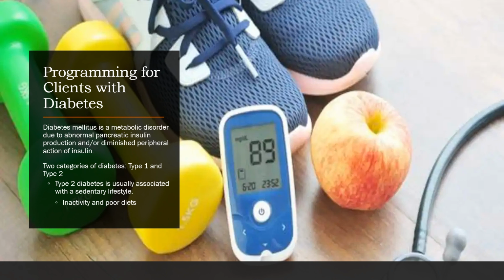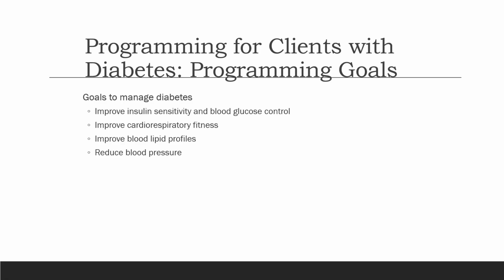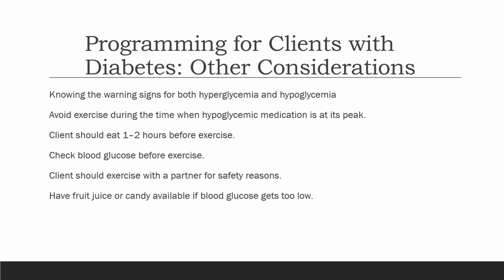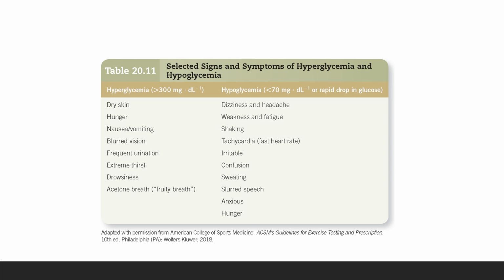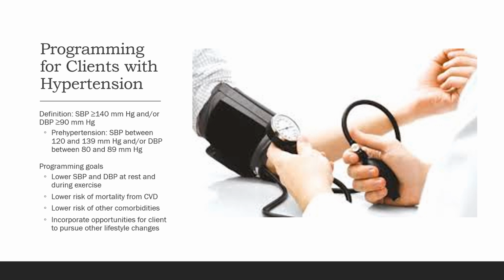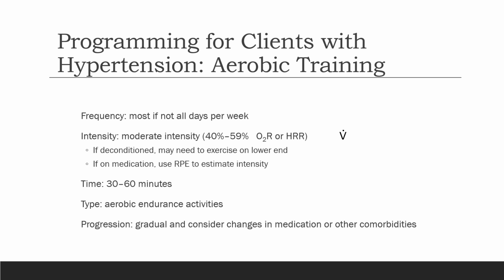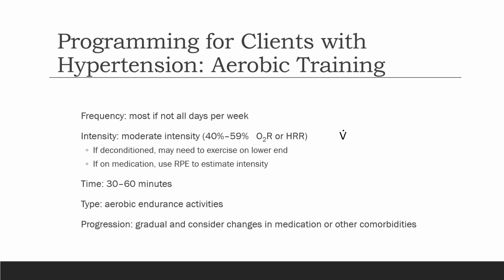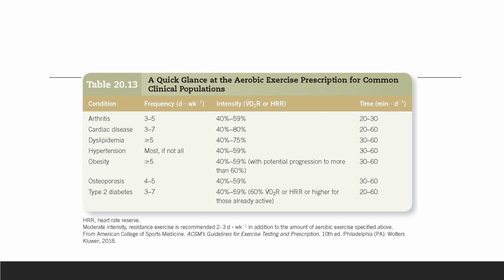Ch 20 Part 3